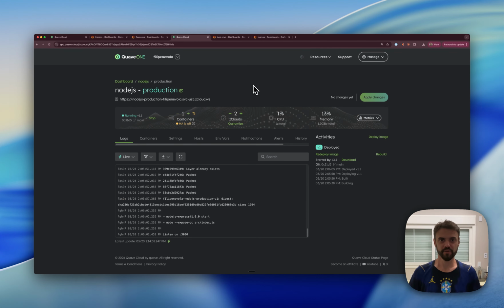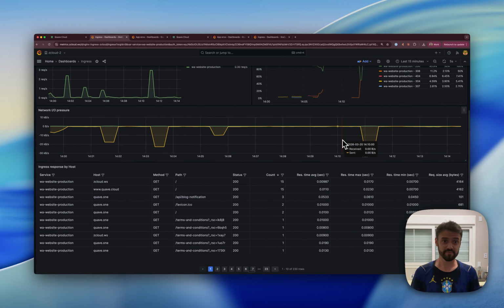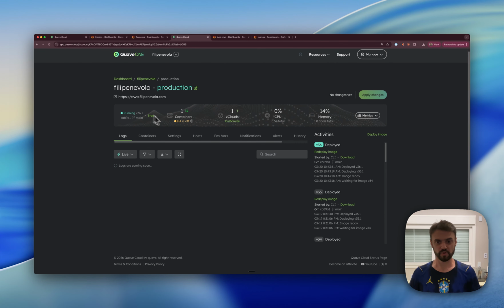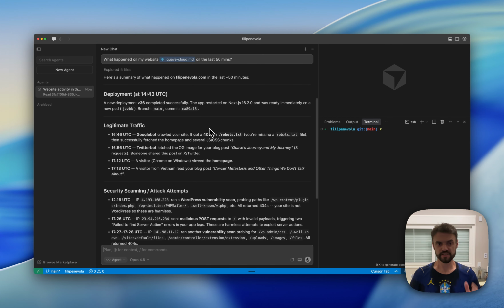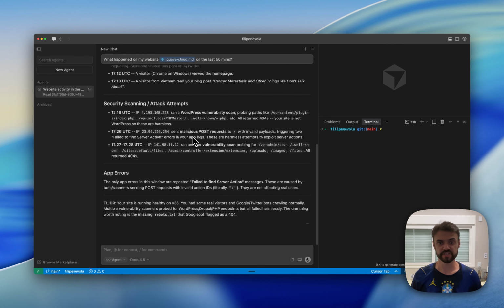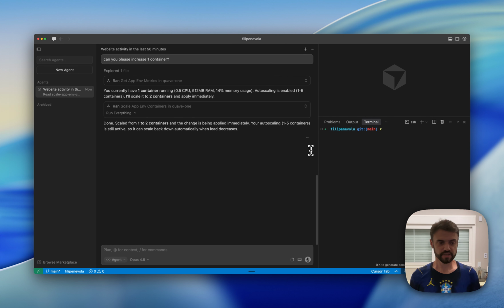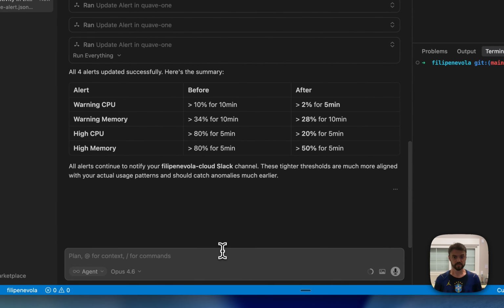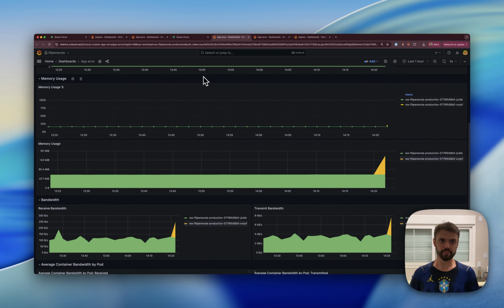Full Observability, Zero Config - Live Demo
Most teams have logs in one place, metrics in another, and alerts nowhere. So when something breaks, you can see what happened -- but not why.

In this video, I deploy an app and show you everything that's already working -- without configuring a single thing. Then I ask my infrastructure why something broke, and it answers in plain English.

What you'll see in this demo:

Deploy an app, observability is already live
Ask "what happened?" using natural language (MCP)
Scale containers and set up alerts -- by just asking
Verify everything is real, not a demo trick

Quave ONE ships full observability from your first deploy:

Logs with filtering, search, and download
Grafana dashboards (CPU, memory, network) -- auto-configured
Alerts with Slack, PagerDuty, email, and webhooks
MCP integration: manage your infra from Cursor or Claude Desktop using natural language
Works with any stack (Node, Python, Go, Ruby), any database (MongoDB, PostgreSQL, MySQL, Redis), and any cloud (AWS, GCP, Azure, OCI).

No vendor lock-in. No DevOps overhead. No setup.